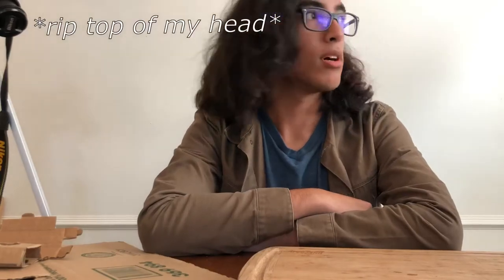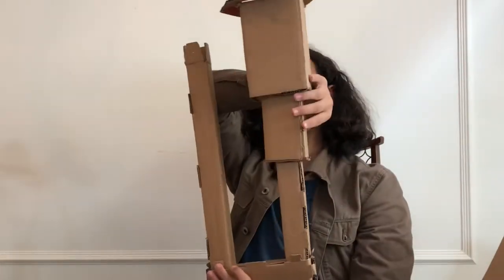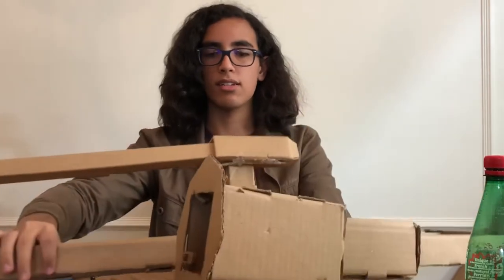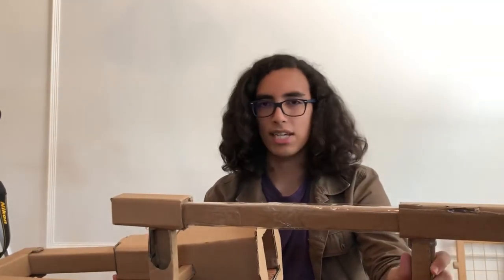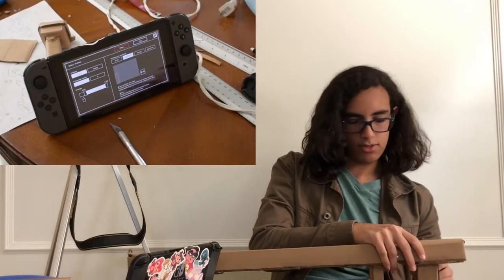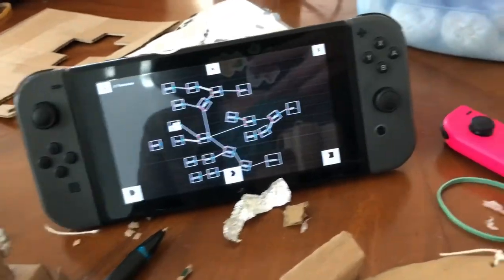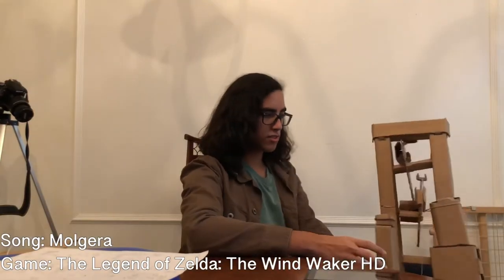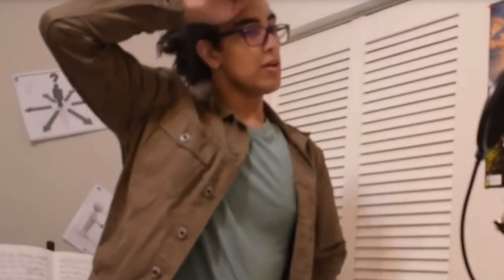Making a Working Trombone Out of Cardboard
Timestamps:
0:47 - Making the Base
6:25 - Making the Slide
12:00 - Making the Gears and Mouthpiece
17:13 - Explaining the Programming
21:07 - Testing the Labone
22:12 - Final Demonstration
25:02 - Outro and... something else

I started recording this video before Summer started, and now after MONTHS of editing, here it is a few weeks into school.